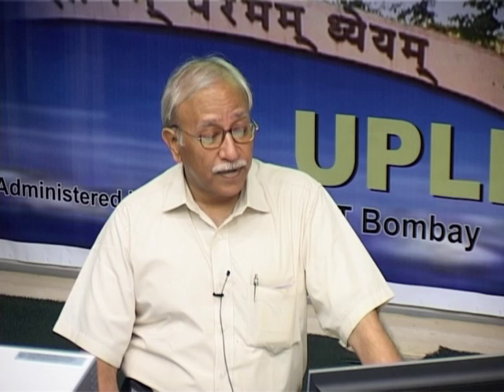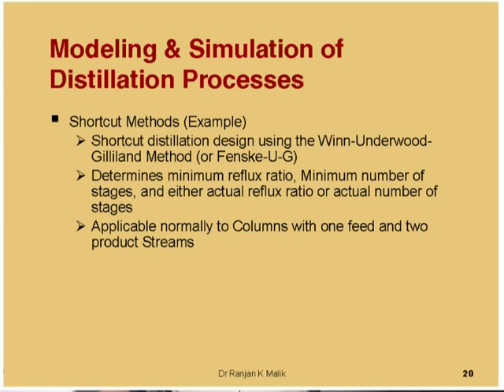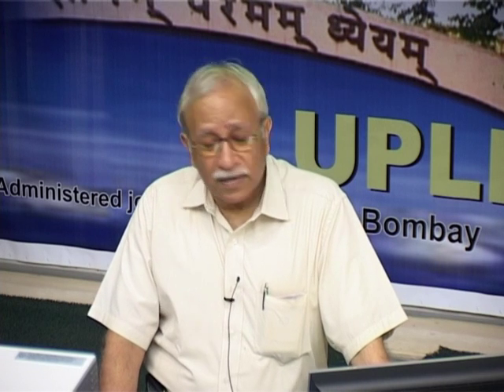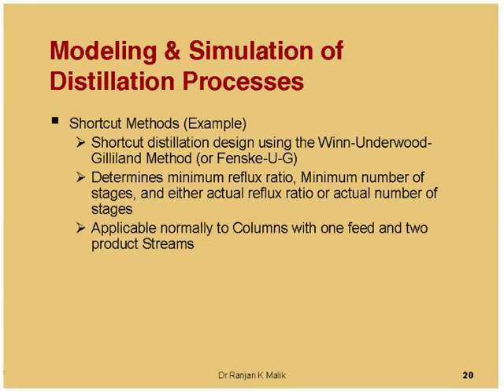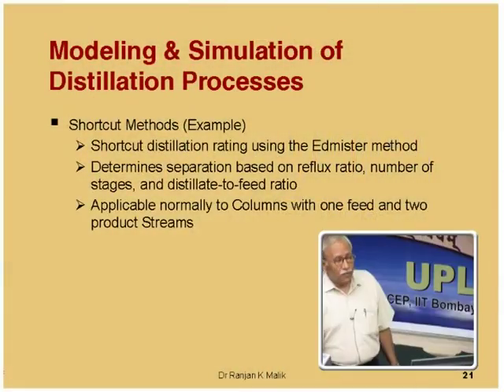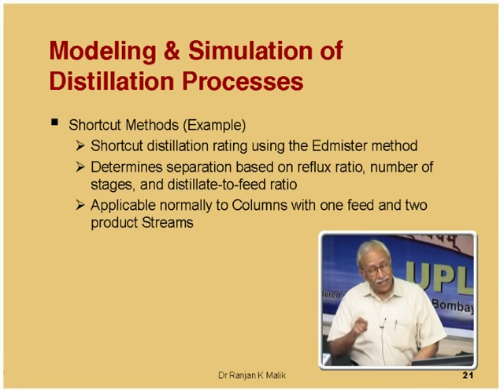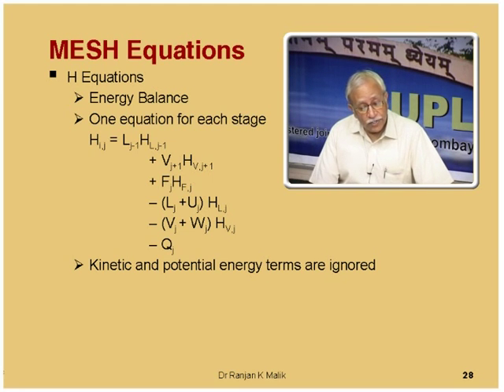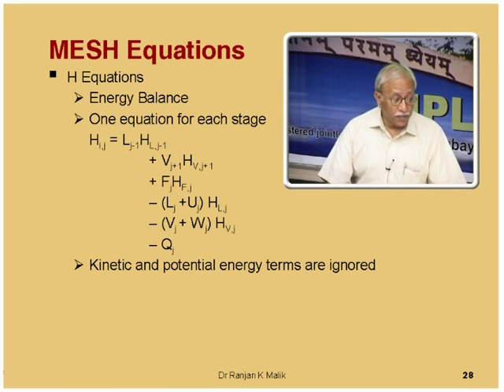ADS L4B Modeling And Simulation of Distillation Systems - 2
This is Part B of 4th session of Advance in Distillation System workshop arranged for teachers. It was delivered by Prof. Ranjan Malik from IIT Bombay.

In this session he talked about Modeling And Simulation of Distillation Systems and Shortcut Methods (Example) - Shortcut distillation design using the Winn - Underwood - Gillil and Method(or Fenske-U-G), Determine minimum reflux ratio, Minimum number of stage and either actual reflux ratio or actual number of stage, applicable normally to columns with one feed and two product stream.